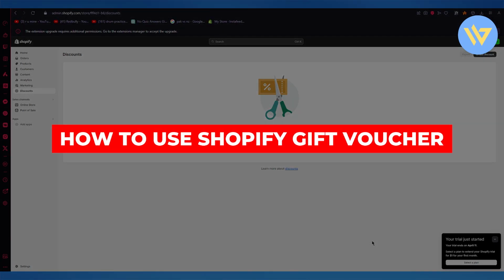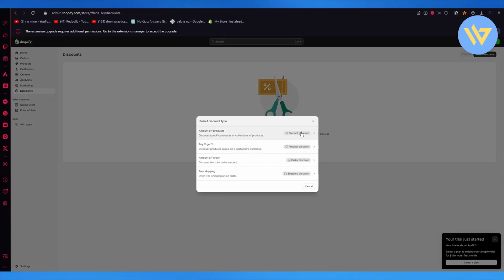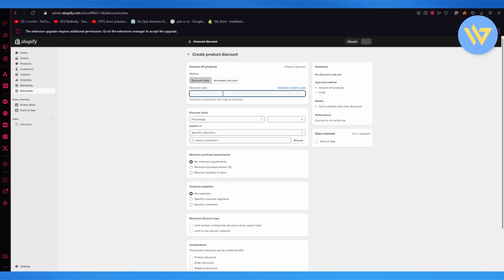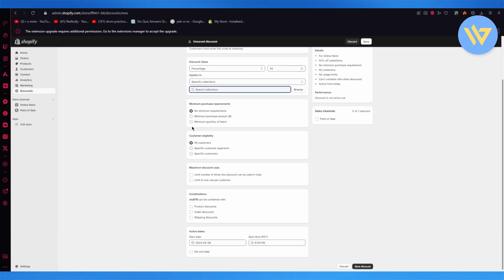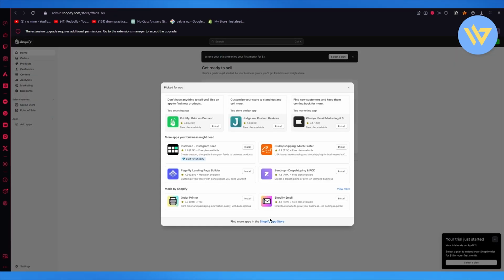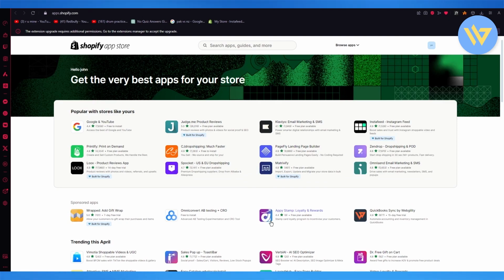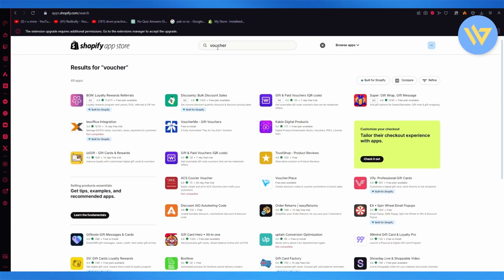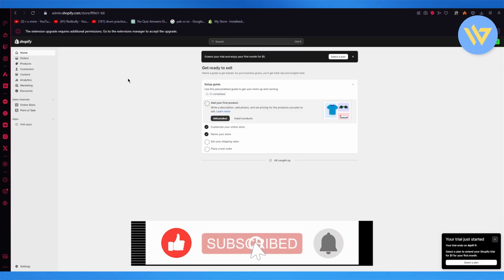How To Use Shopify Gift Voucher | 2024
How To Use Shopify Gift Voucher